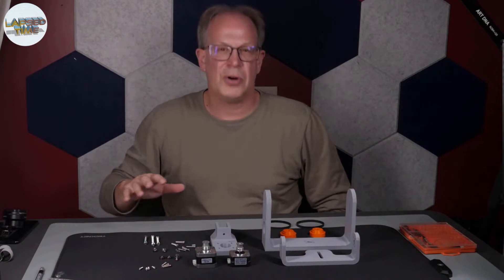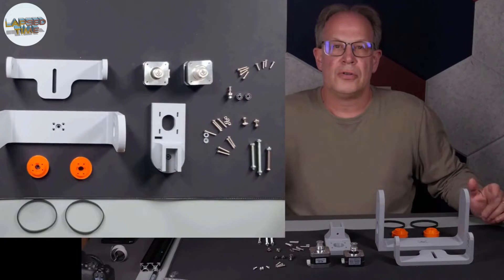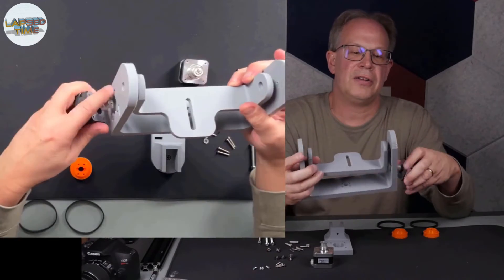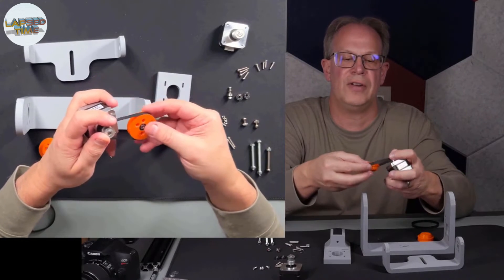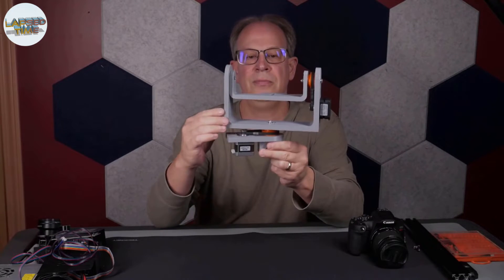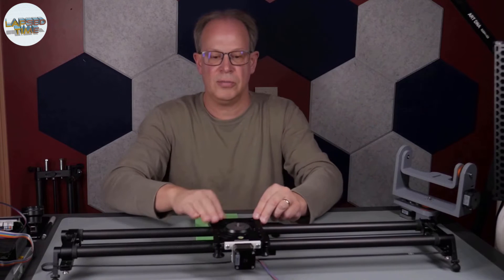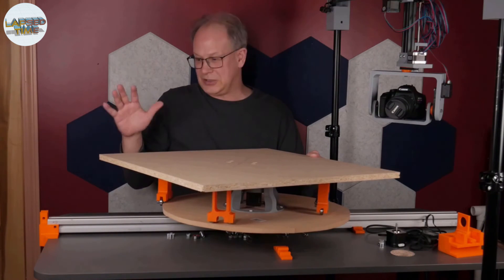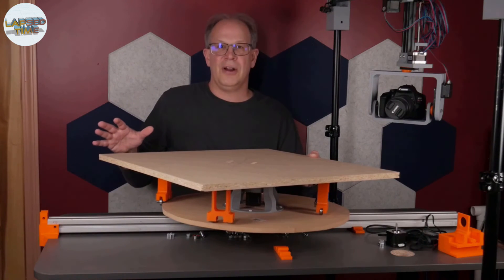Building a fully motorized stop motion camera rig using Dragonframe software & 3D printed parts.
As a one-person crew for creating stop motion videos, I built a motorized camera and platform rig that can be automated using Dragonframe software.

00:00 Full Rig View
00:10 Camera Rig
03:30 Slider-Z Rig
08:00 Test Camera Rig
10:19 Table Platform Rig
18:30 Test Animation